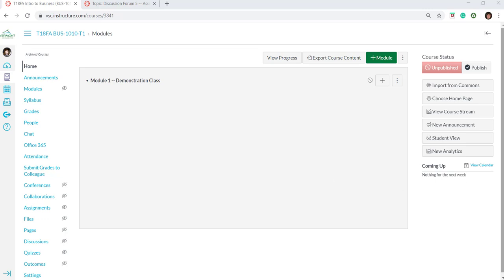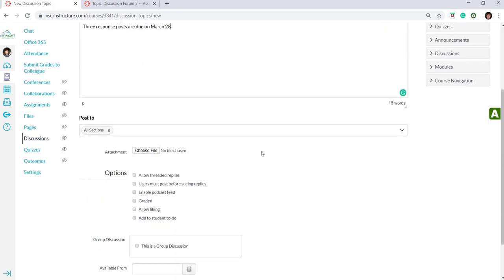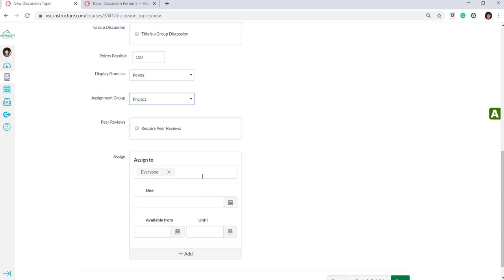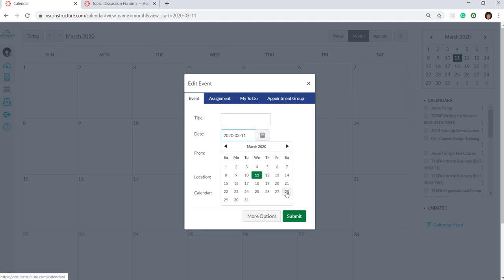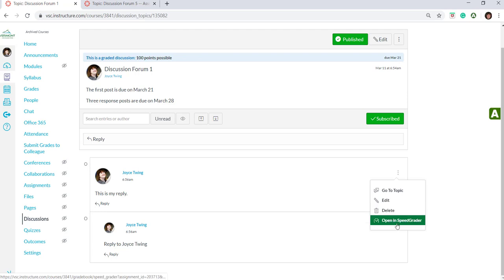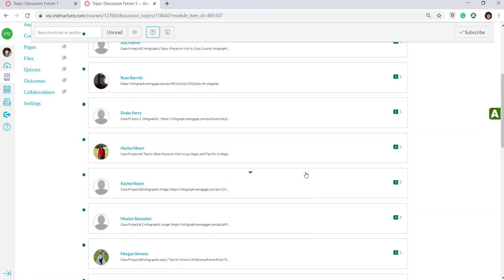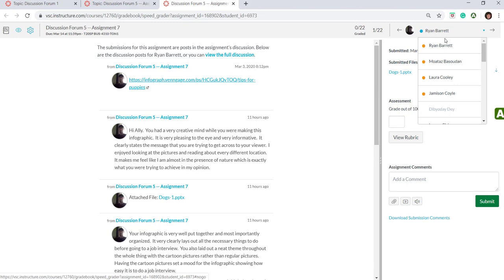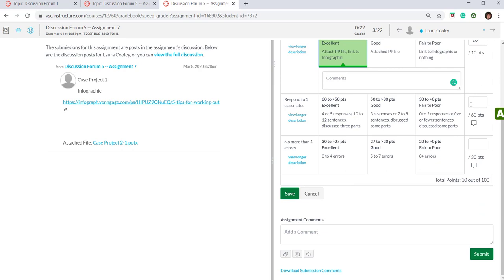Canvas - Discussion Forums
Overview of Canvas Discussion Forums